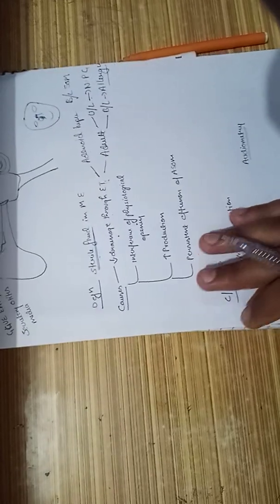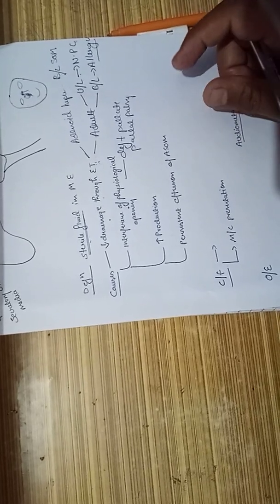SEROUS OTITIS MEDIA /GLUE EAR CAUSES